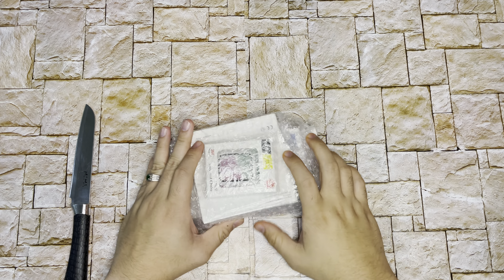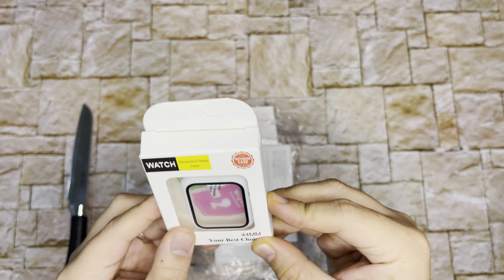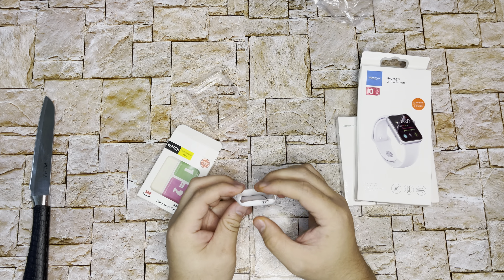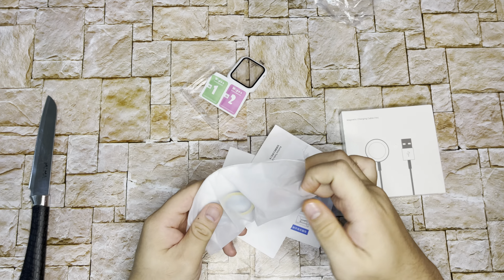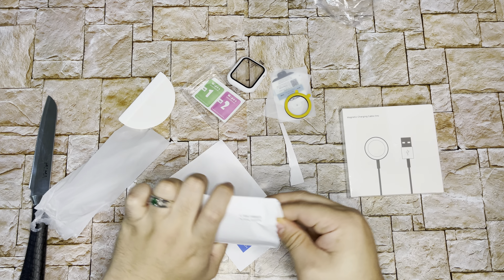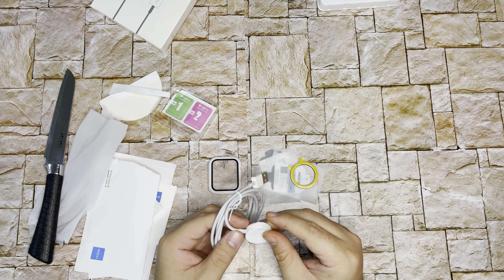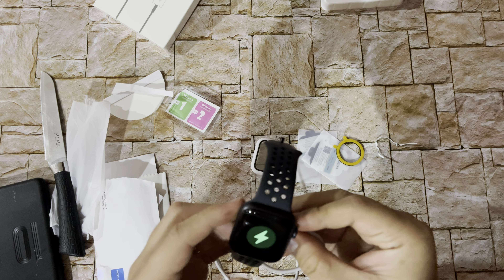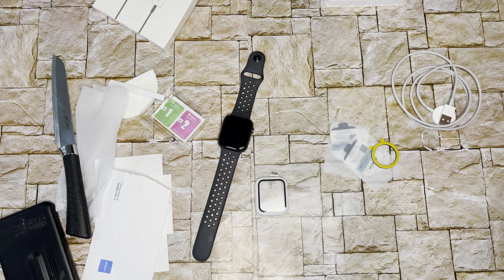Unboxing - Apple Watch Protection Accessories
List of essentials stuff when protecting your beloved Apple Watch.